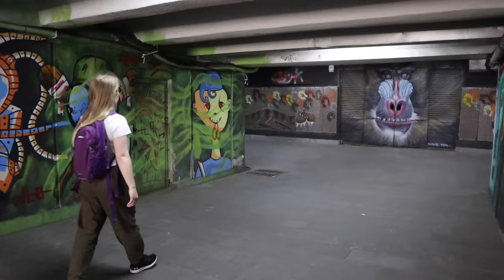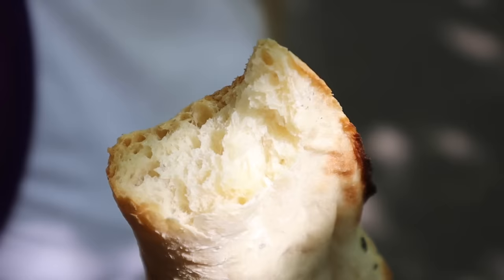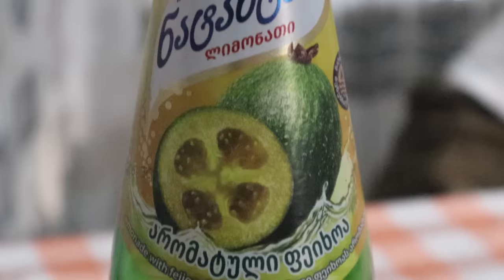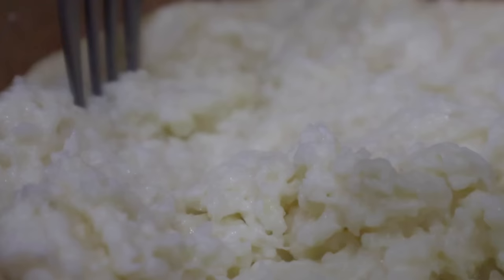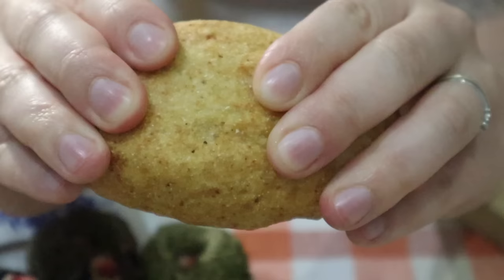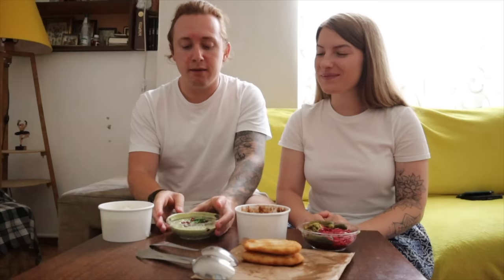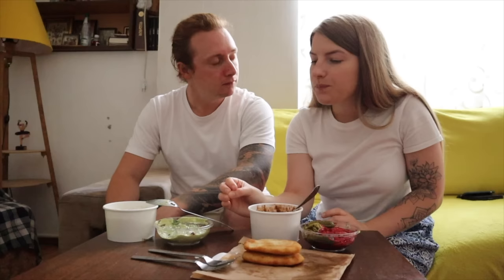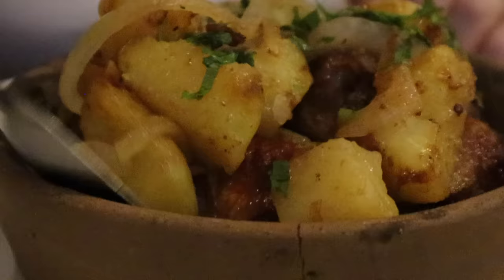HUGE GEORGIAN FOOD TOUR in Tbilisi, Georgia | MUST TRY! 🇬🇪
A HUGE Georgian Food Tour in Tbilisi Georgia! You MUST TRY these dishes when you travel to Georgia!
Georgian food is without a doubt one of the most incredible cuisines on in the World and loved everywhere from Russia to the US! In this video we try everything from the famous dishes like Khinkali & Khachapuri to the more obscure like, Pkhali & Elarji! You need to try Georgian food! This is our favourite food video so far! Bon Appetit!